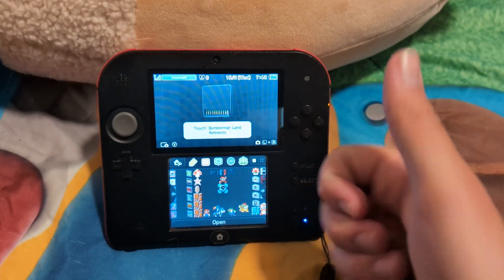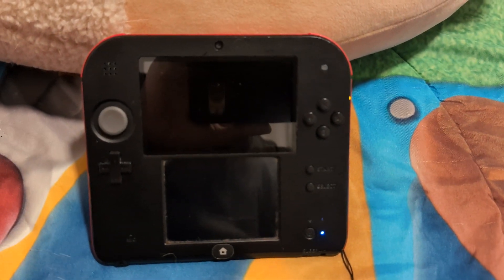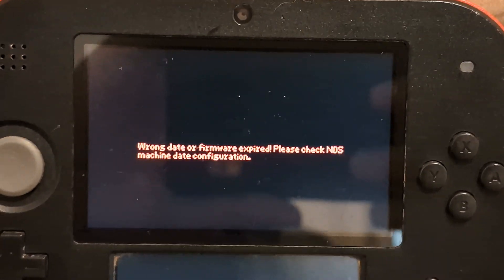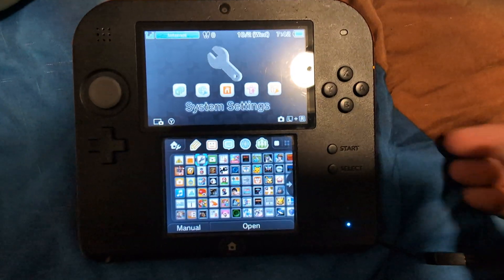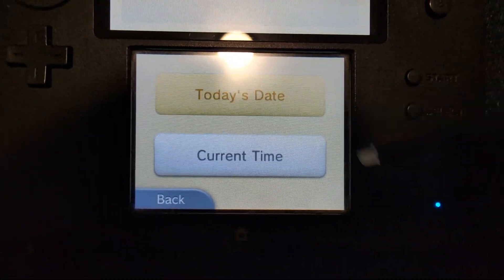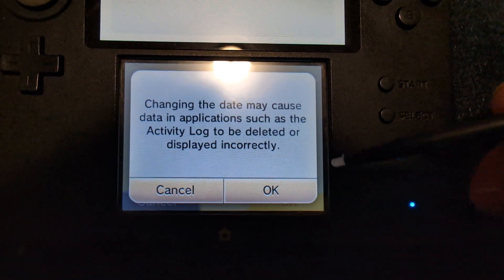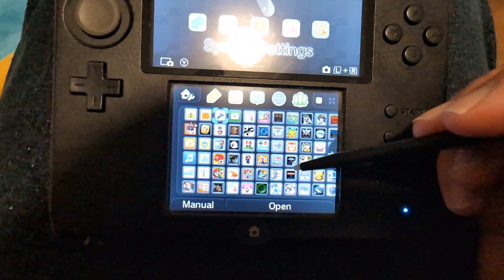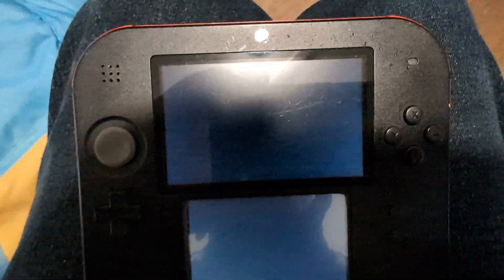How to Fix The R4 DS Card firmware expired Error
This video is for those who witnessed the error message